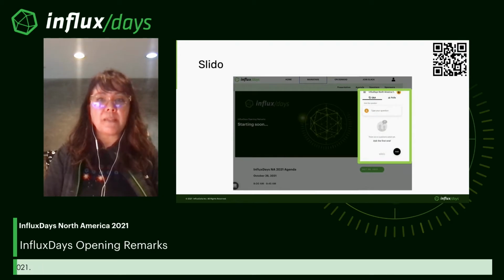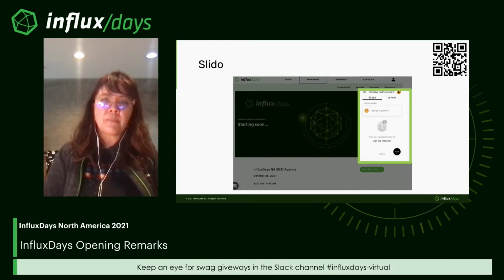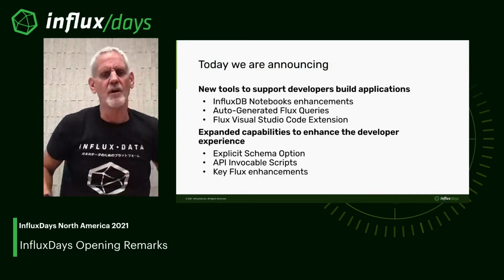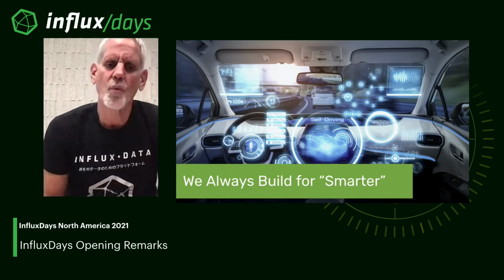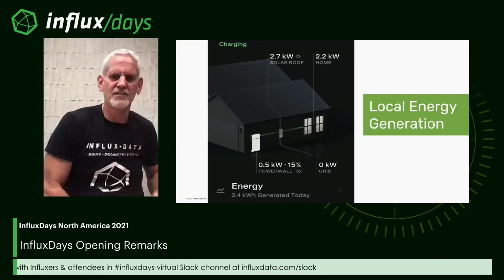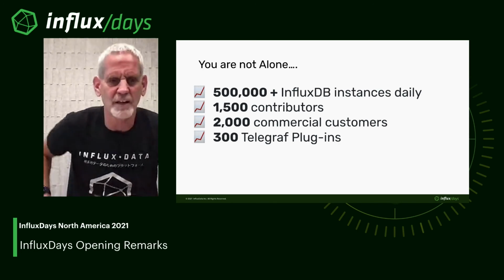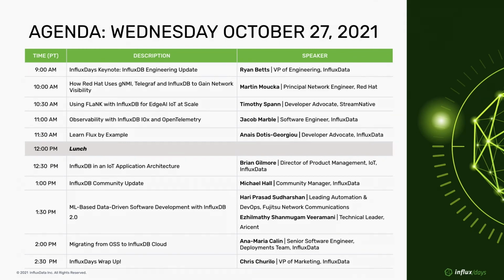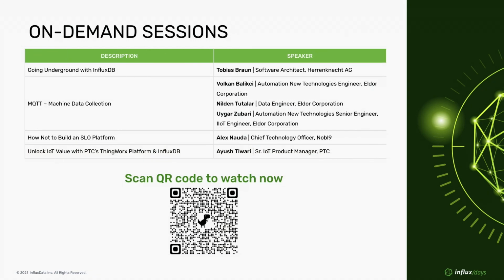Evan Kaplan [InfluxData] | InfluxDays Opening Remarks | InfluxDays NA 2021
Evan Kaplan, InfluxData’s CEO, provides a company update and kicks off InfluxDays.